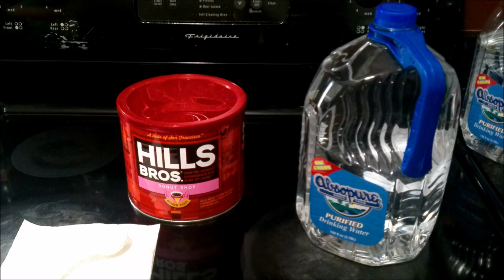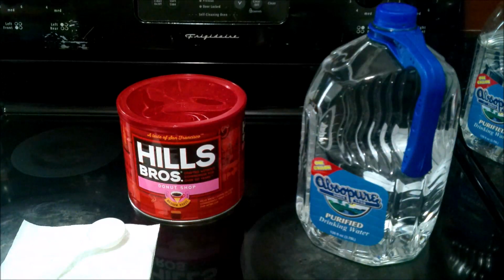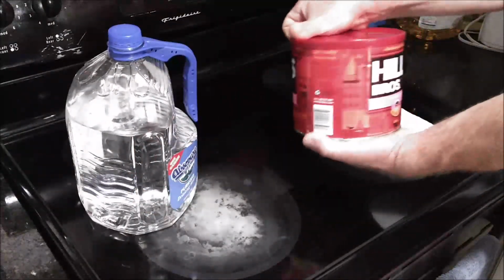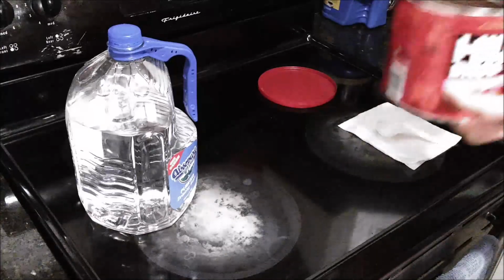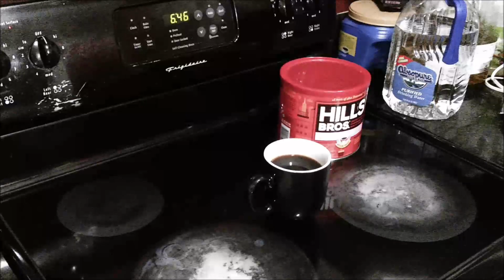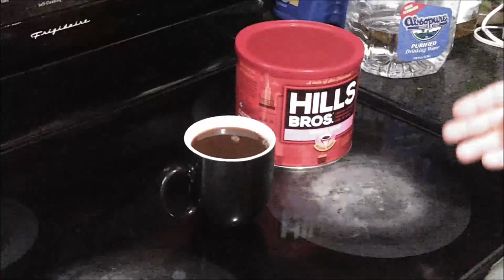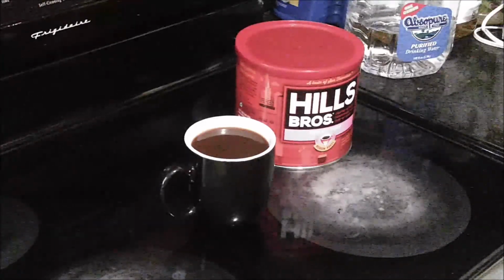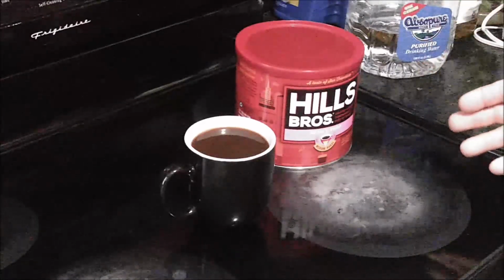Hills Bros.® Donut Shop Coffee Review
This is another video that I thought I published, but later found that I didn't.